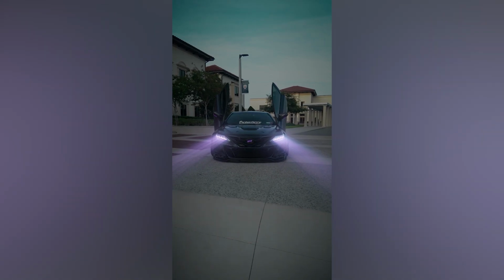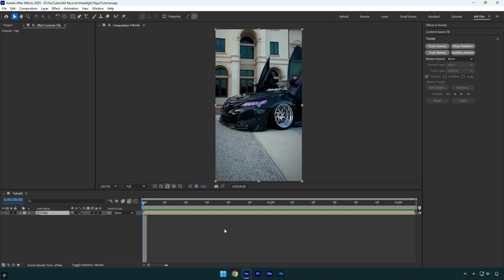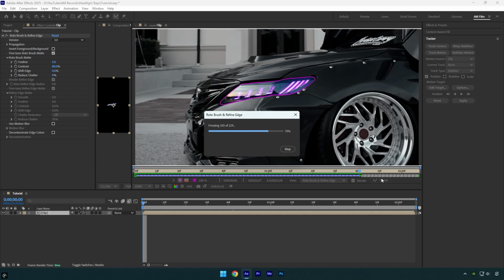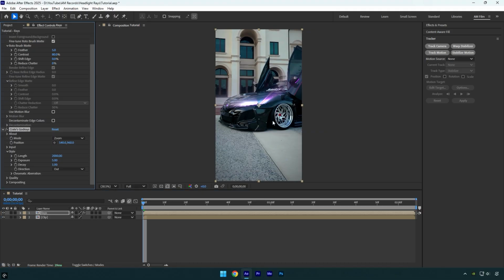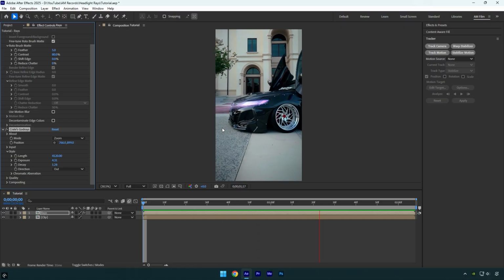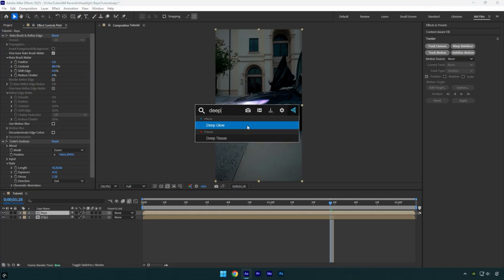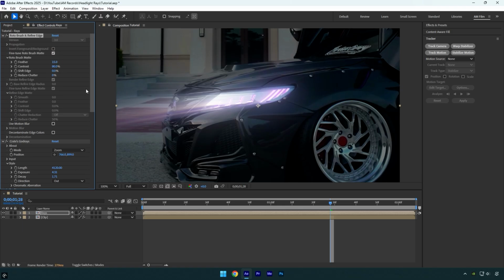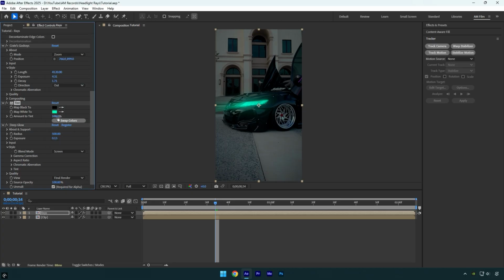Headlight Rays Effect in After Effects (Free Plugin)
In this tutorial I will show you how to add rays to a car headlights using a godrays plugin in Adobe After Effects

CPU: i7-14700K
GPU: RTX 4060 Ti 16GB
RAM: Kingston FURY Beast 32GB